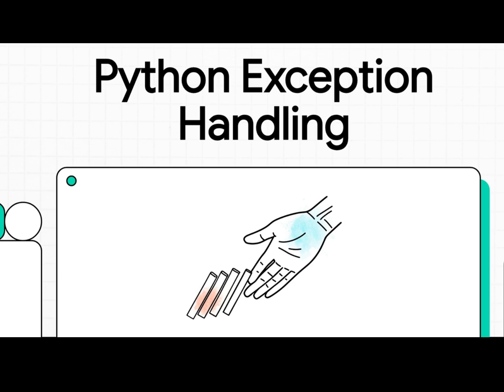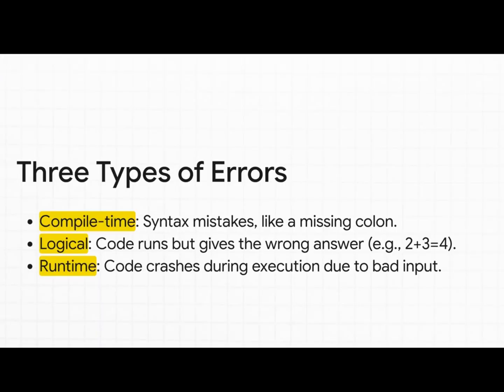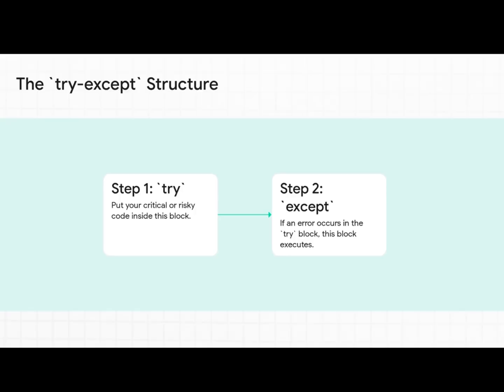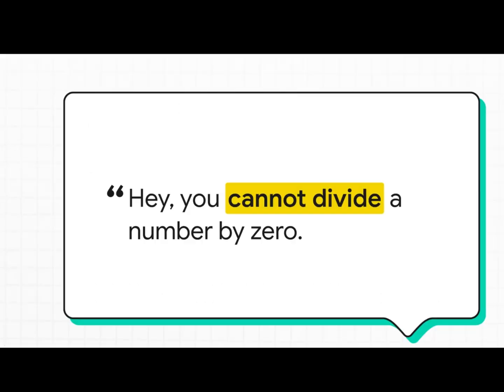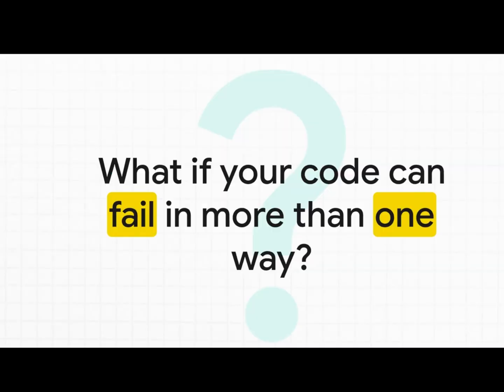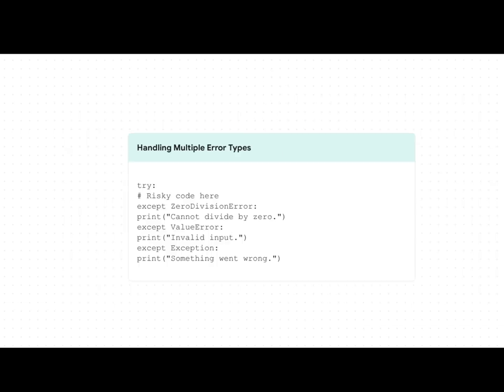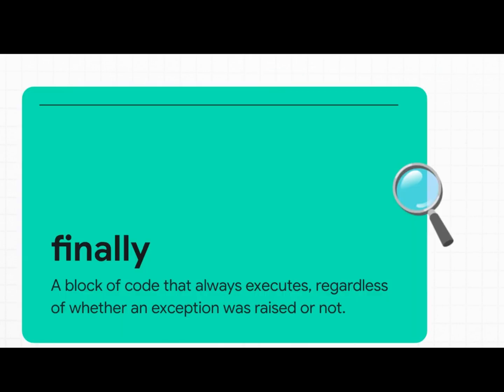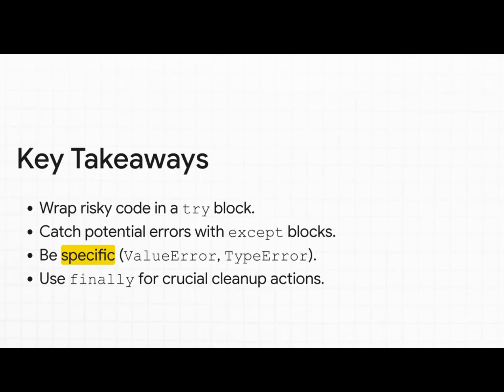1.5 Python Programming for Beginners Exception handling | Python Tutorial 2025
Ready to dive into the world of Artificial Intelligence and Machine Learning but don’t know where to start? This course is your launchpad!

Start your coding journey with this beginner-friendly Python tutorial! Whether you're new to programming or looking to refresh your skills, this video covers the basics of Python programming in a clear and practical way.

🔍 In this Python for beginners video, you'll learn:
-What is Python and why it's used in web development, data science, and automation
-How to install Python and set up your coding environment
-Python syntax, variables, data types, loops, and functions
-Hands-on coding examples to help you practice

📈 Why learn Python? Python is one of the most in-demand programming languages in 2025, used by developers, data analysts, and AI engineers worldwide. It's easy to learn, powerful, and perfect for beginners.